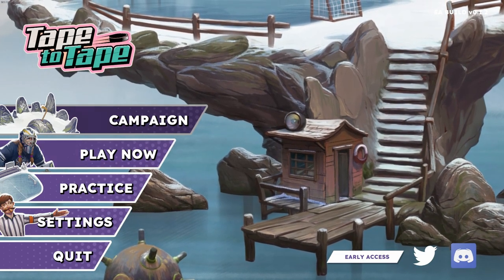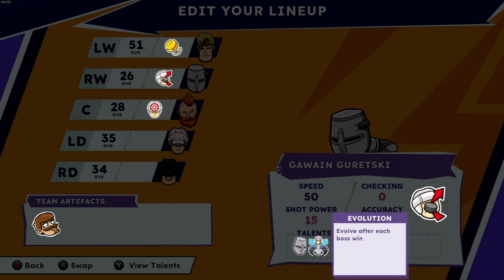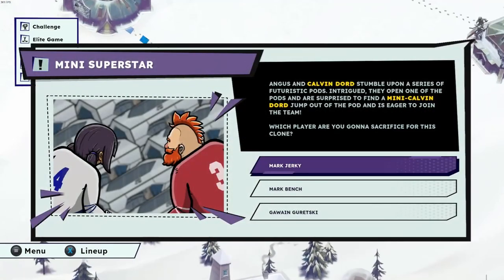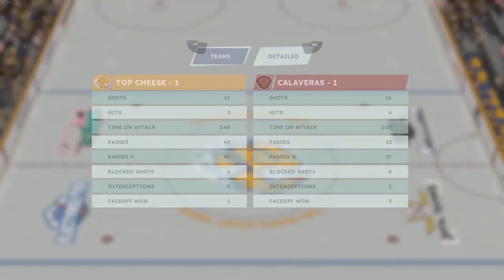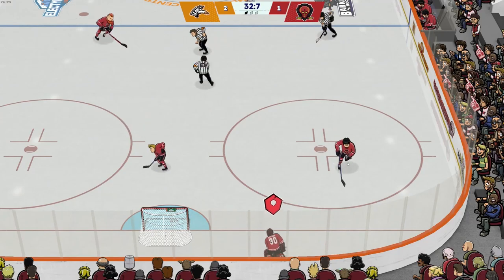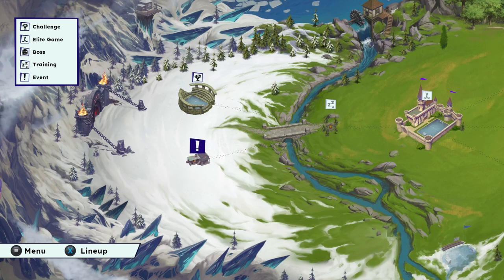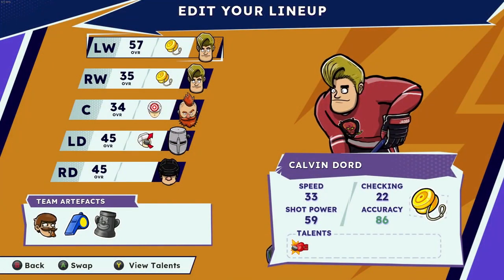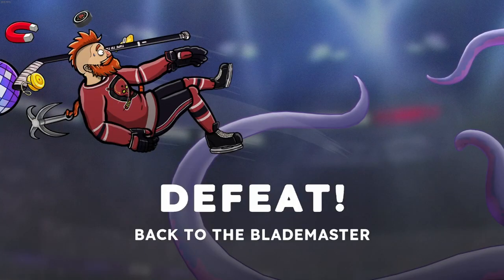Let's Play: Tape to Tape - Episode 1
Our journey with Angus McShaggy begins! Tape to Tape Early Access. Leave a comment on what you think of the video!